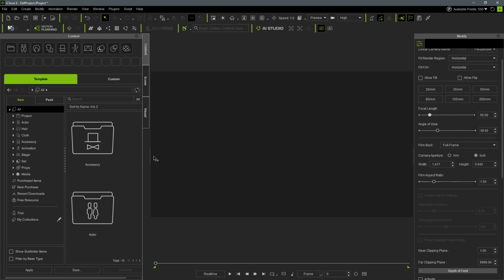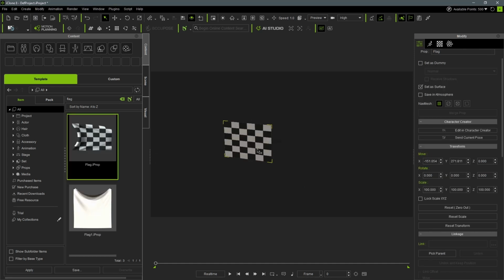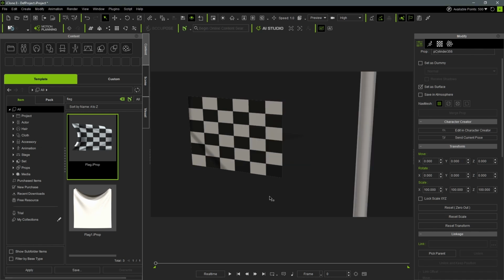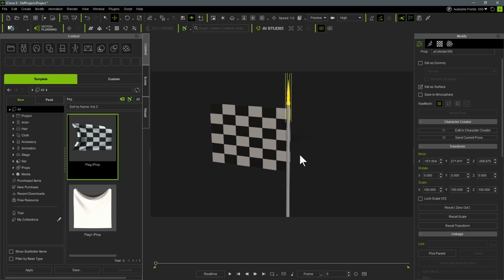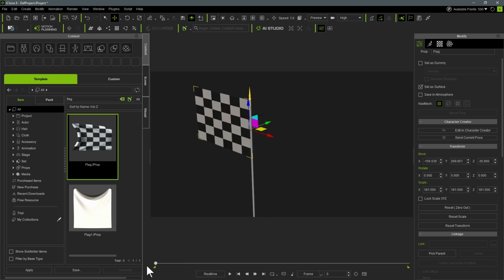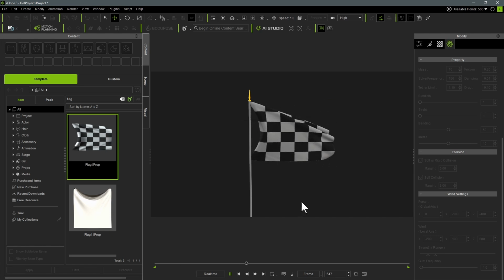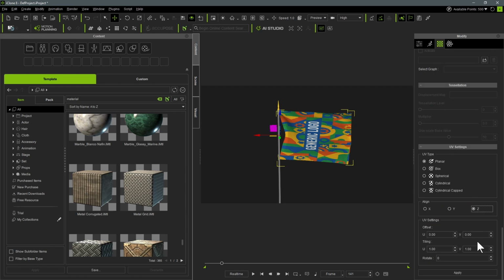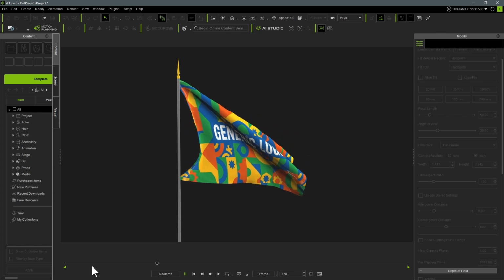Create a Realistic Flag in iClone 8 Soft Cloth & Wind Tutorial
Learn how to create a realistic animated flag in iClone 8 using Soft Cloth physics, wind settings, custom textures, and a flagpole. Follow this step-by-step tutorial to build a natural-looking waving flag for your animations and 3D scenes.